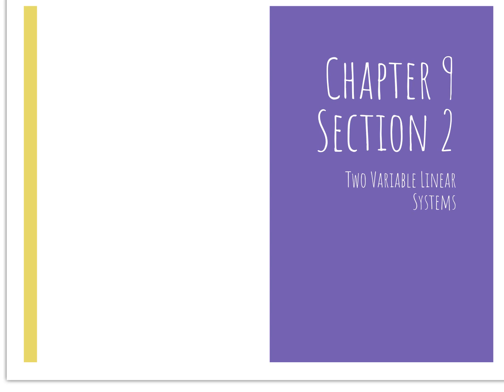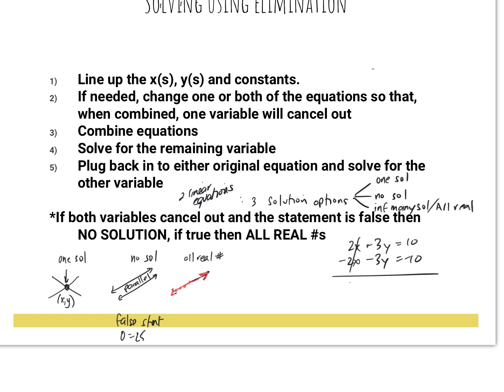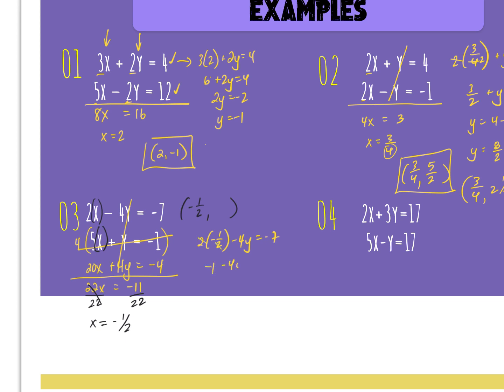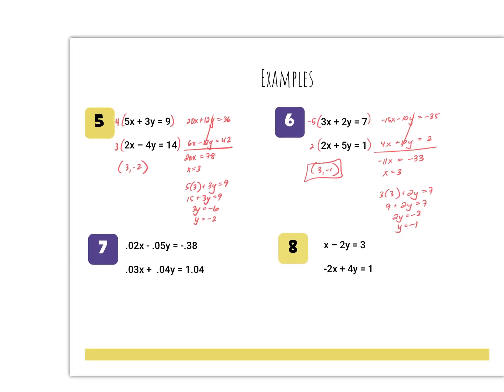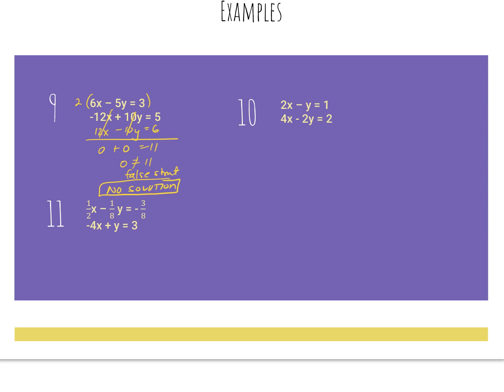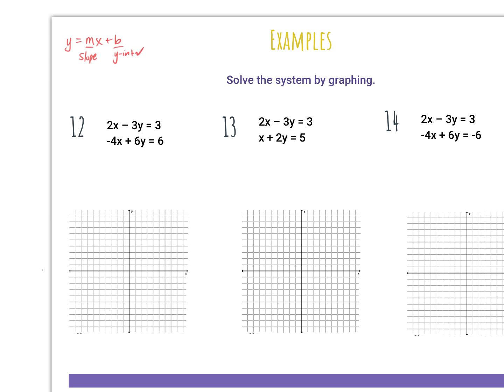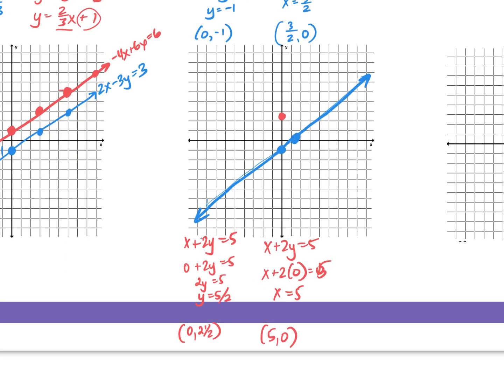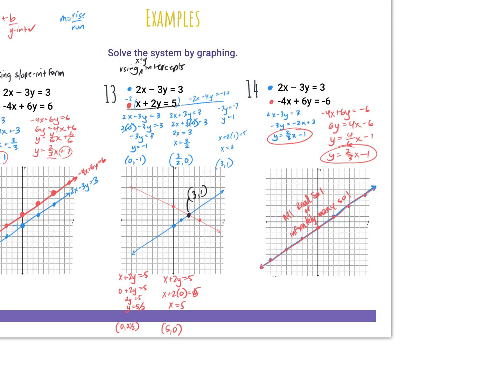Chapter 9 Section 2_solving systems elimination and graphing